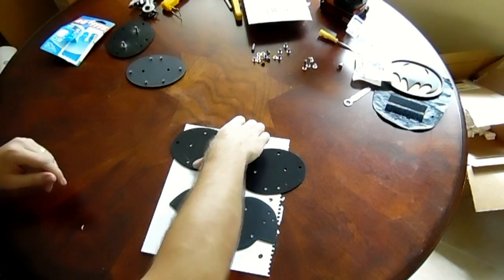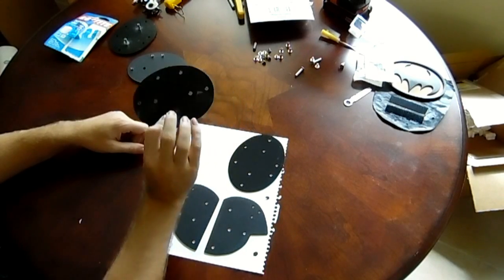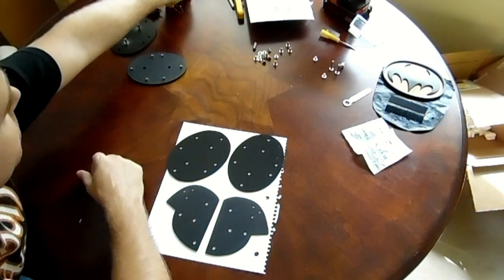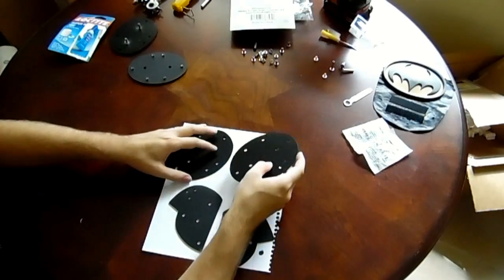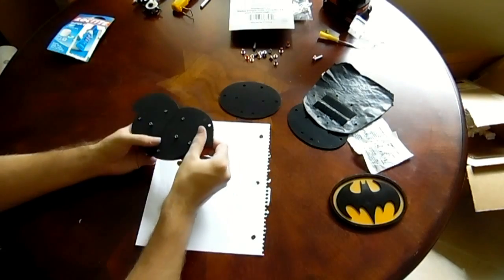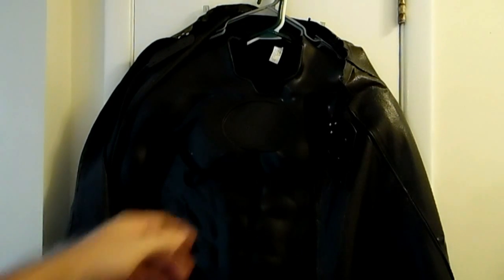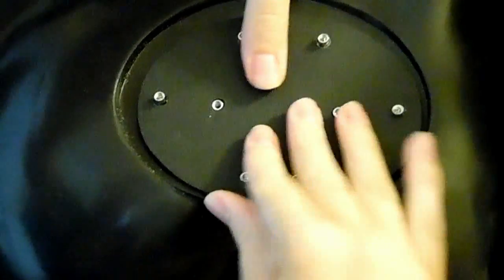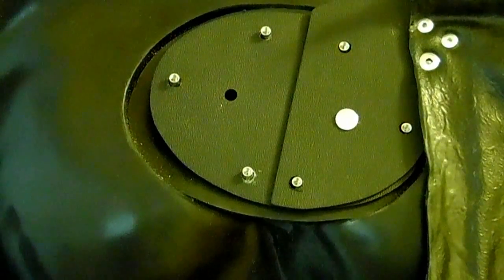Batman Cape Attachment Tutorial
A quick video showing how I used plates to attach a latex cape to my Michael Keaton batsuit. It's not completely screen accurate, but it's close and it works.